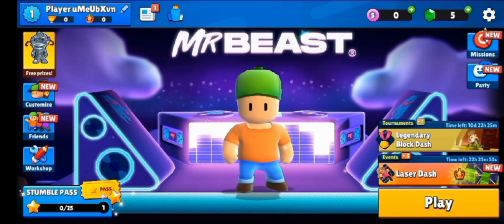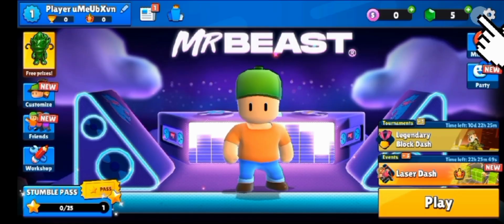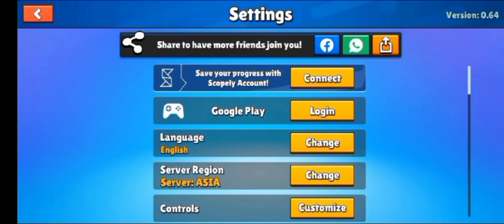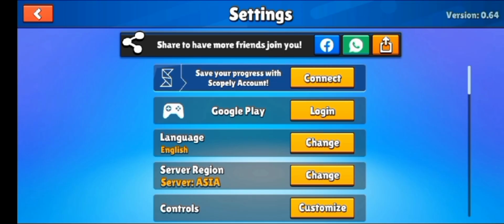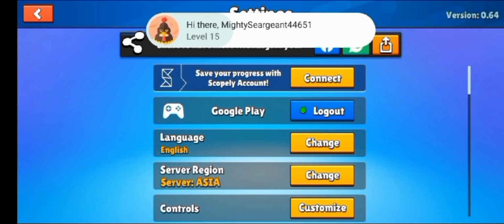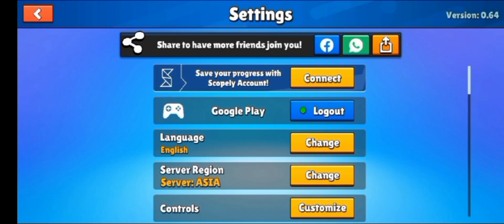Stumble Guys Login: How to Sign in Stumble Guys Account 2024?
Ready to elevate your Stumble Guys experience? Learn how to seamlessly log in with your YouTube account and unlock exclusive rewards in this step-by-step tutorial!